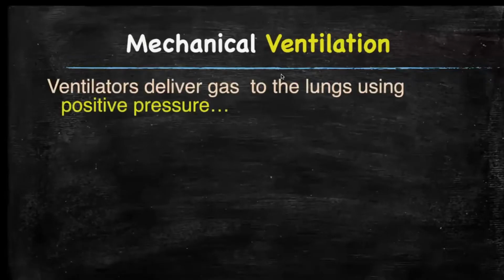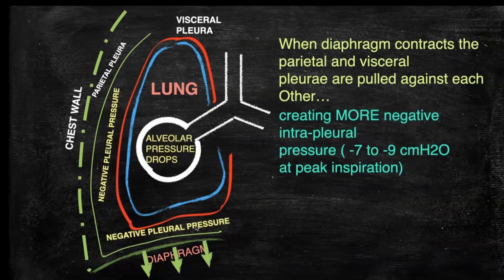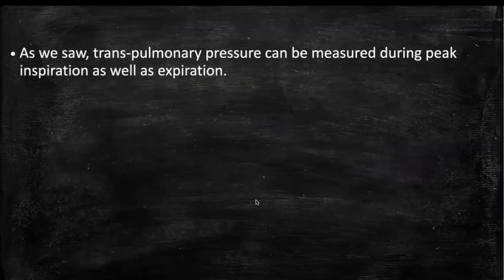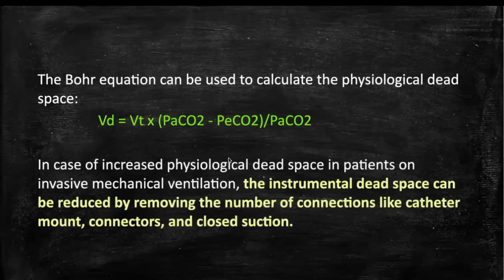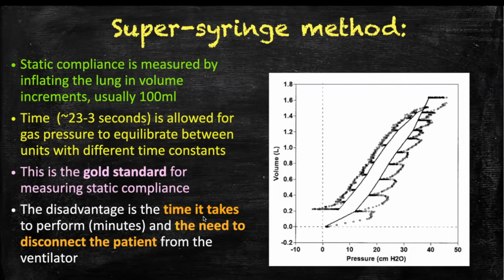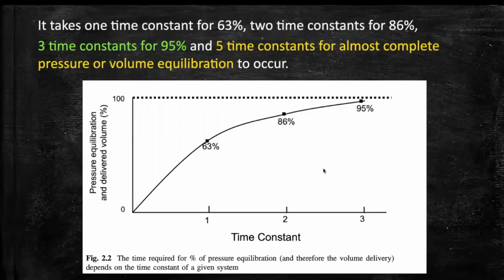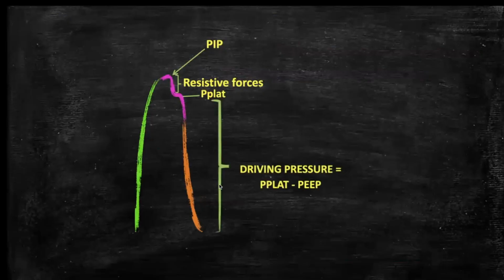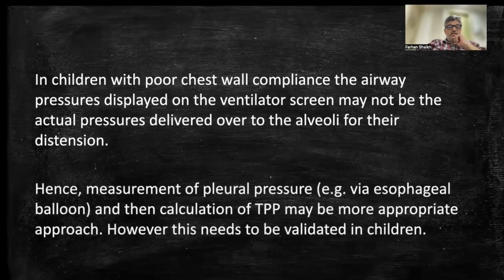PULMONARY MECHANICS - clinical utility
Introduction 00:00
Pressure Time scalar 2:40
Concept of FRC and transpulmonary pressure 08:45
Volumes 24:42
Stress and Strain 26:46
Dead Space Ventilation 31:24
Compliance and Elastance 35:03
STATIC P-V Loop 40:40
Flow, Resistance, Time constant 49:43
Driving Pressure 01:03:09
Measurement of Plateau Pressure or Pplat 01:05:25
Mechanical Power 01:08:18
Summary and conclusion 01:13:34